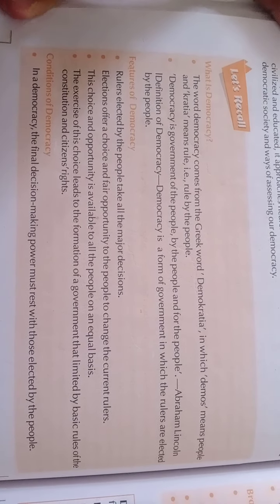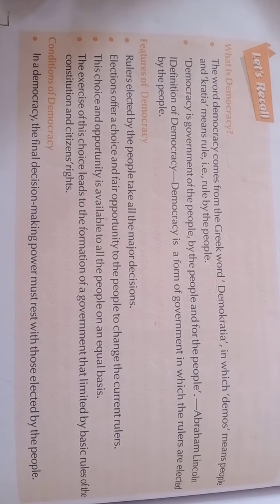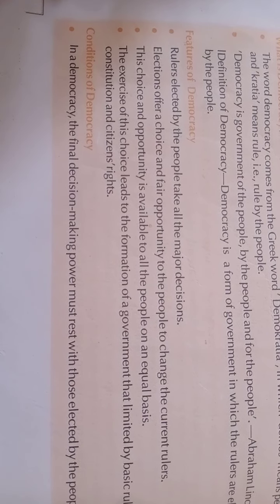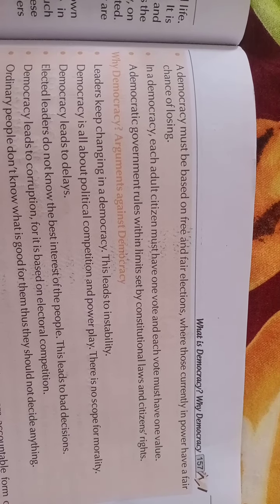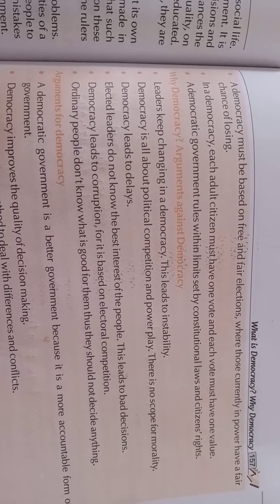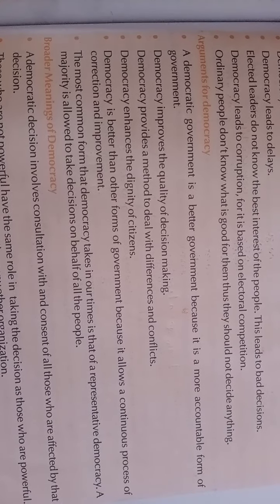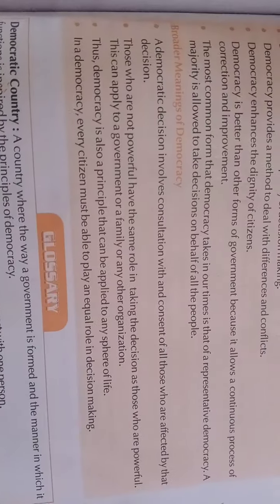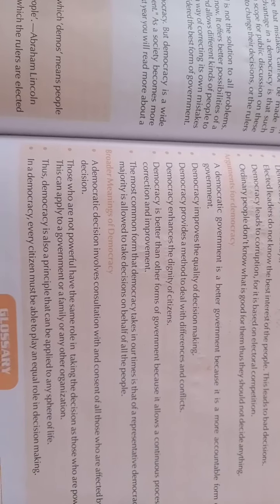Class 9 SST 05082020